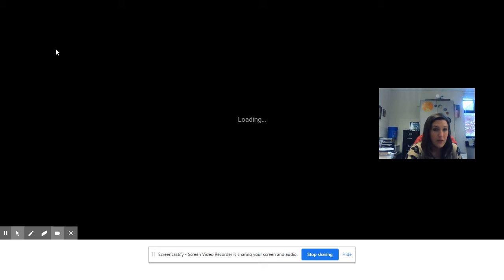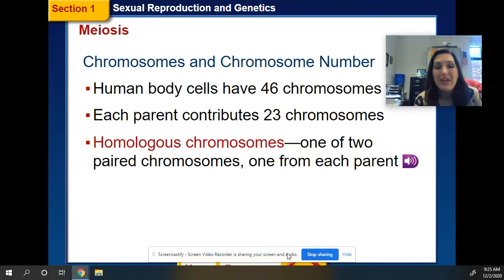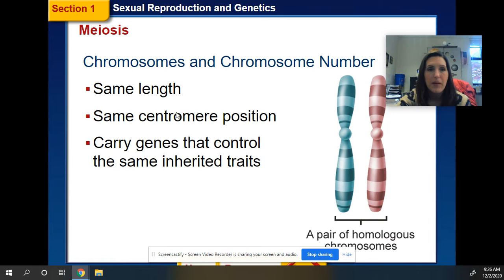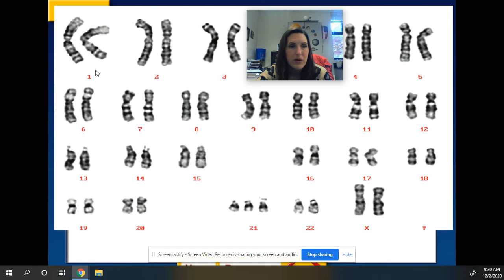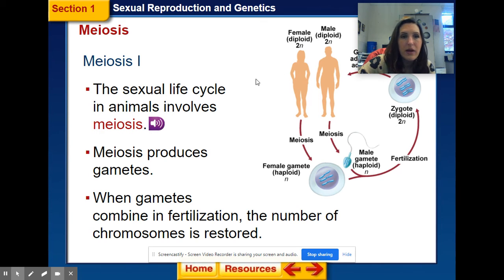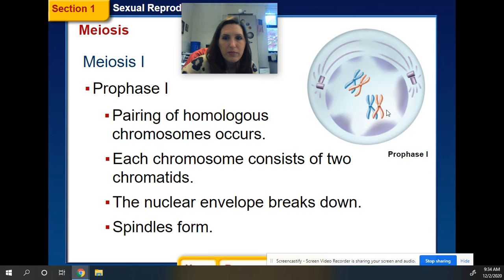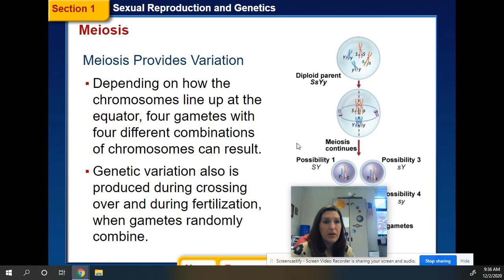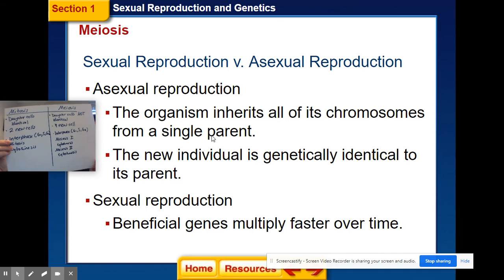Module 13 video 2 honors biology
Just Wednesday's work.